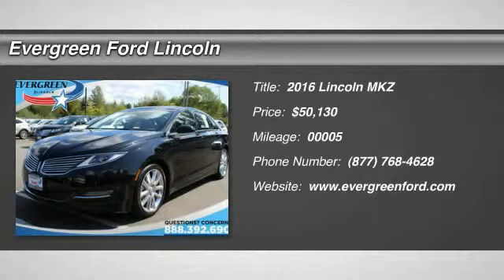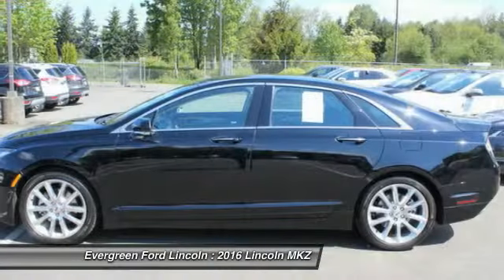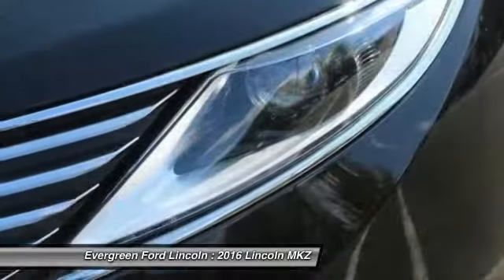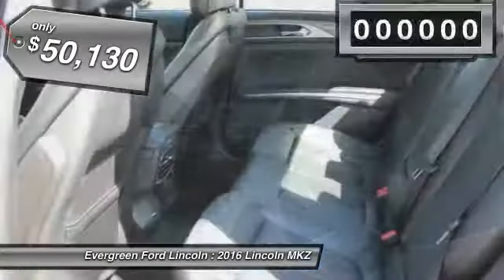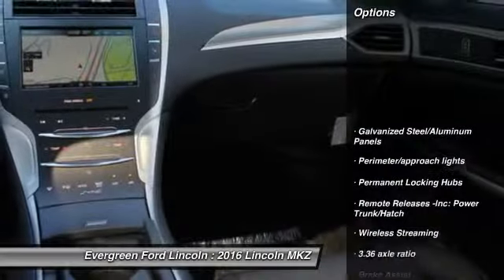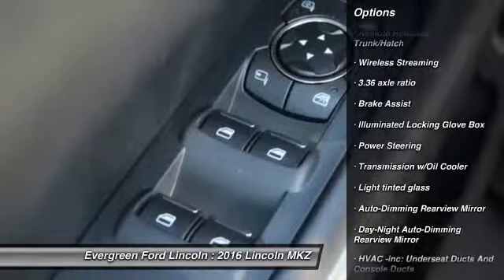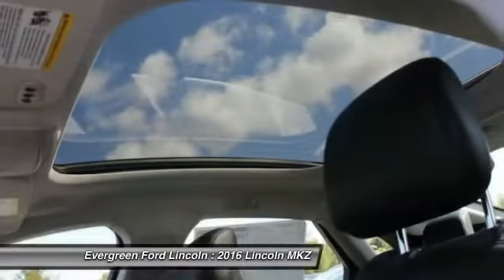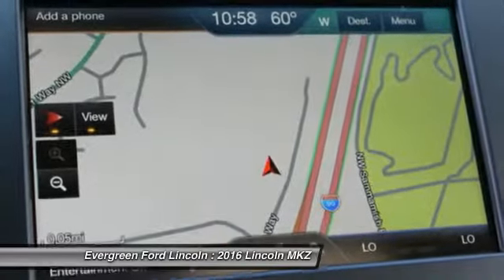2016 Lincoln MKZ Issaquah WA 16-0002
Evergreen Ford Lincoln
1500 18th Ave. Northwest

IN TRANSIT :  All prices are subject to change without notice. We reserve the right to refuse to honor any incorrect internet prices as we cannot account for human or technical error.  Price includes all available rebates for qualified buyers. MSRP -  50,130  Evergreen Lincoln Discount -  1,000